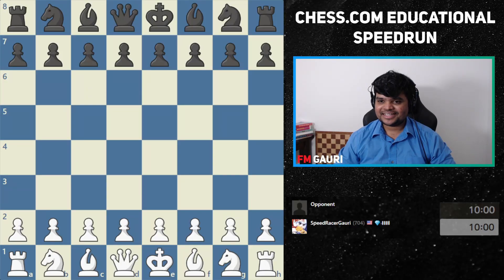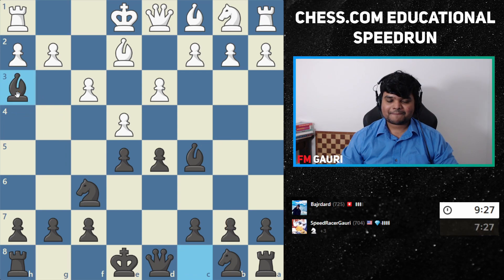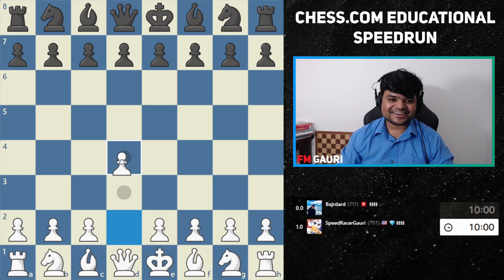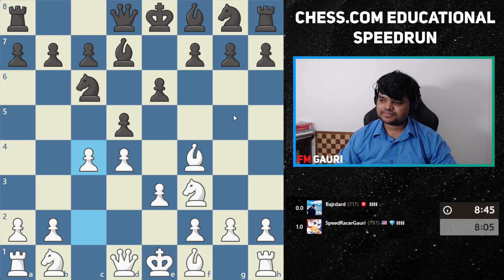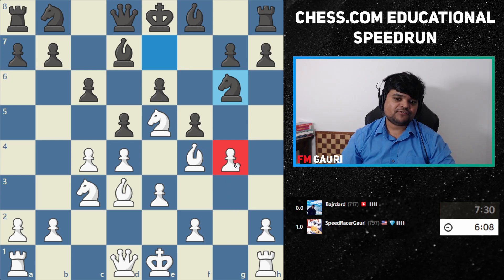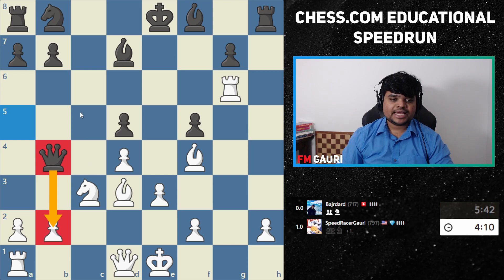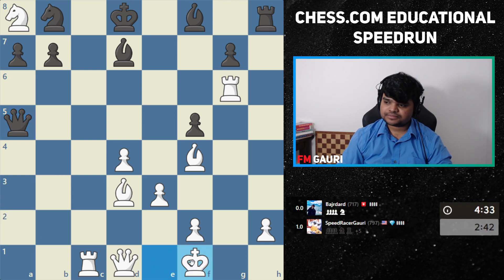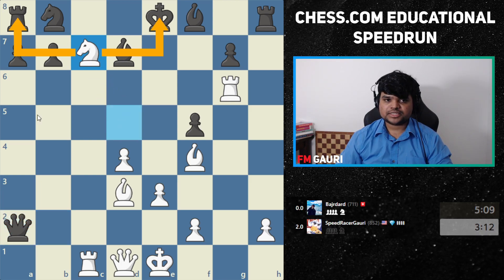Punishing Beginner Opening Mistakes | Educational Chess Speedrun Part 2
Hi and welcome to my Chess.com Educational Speedrun, where I play a series of 10 minute games starting from 400 rating all the way to 2200!

In this series I hope to highlight the common mistakes at each rating level, how to take advantage of them, and also to teach fundamental chess strategies and tactics that will help you improve at chess and climb the proverbial rating ladder!

Timestamps:
0:00 Game 1 Punishing moving the f-pawn in the opening!
6:38 Game 2 Intro and optional Quiz Show (lol)
8:47 Game 2 Punishing Not Castling in the opening!